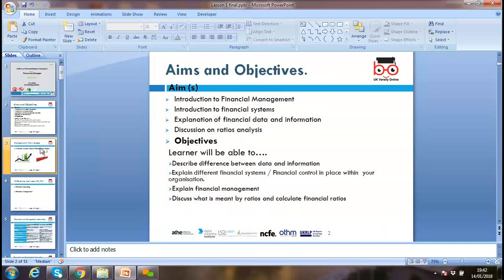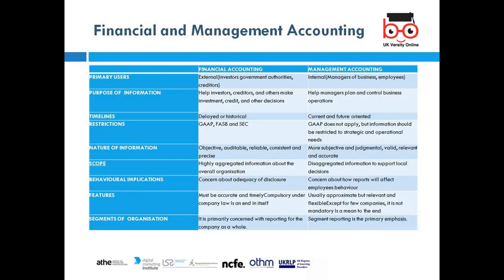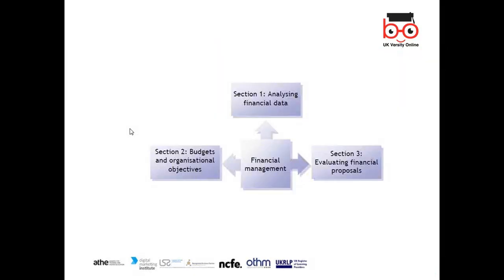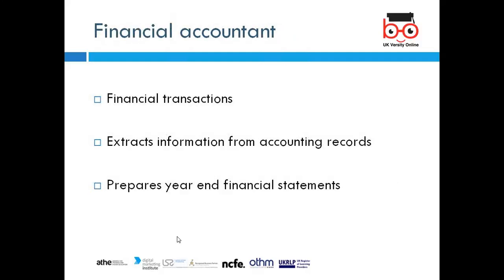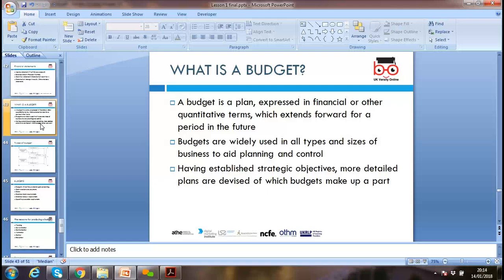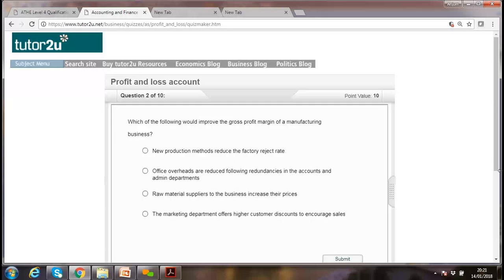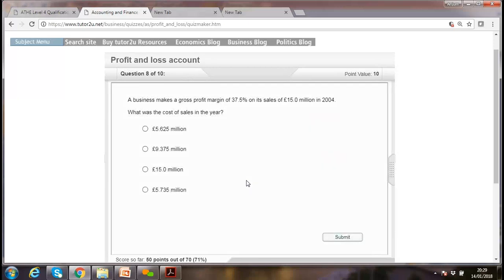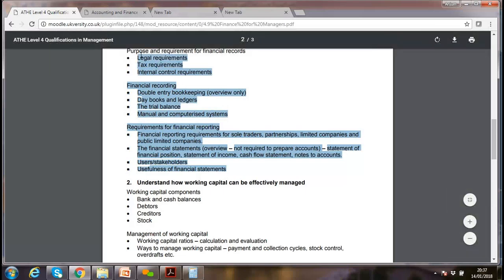ATHE L5 Unit 4 Finance for Managers Lesson 1 LO1